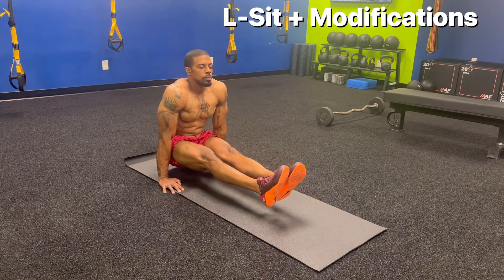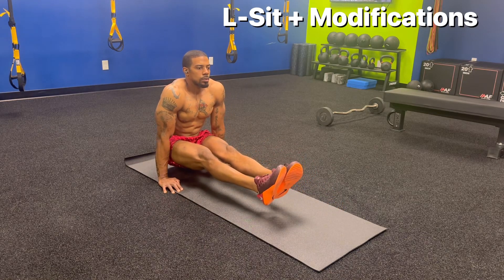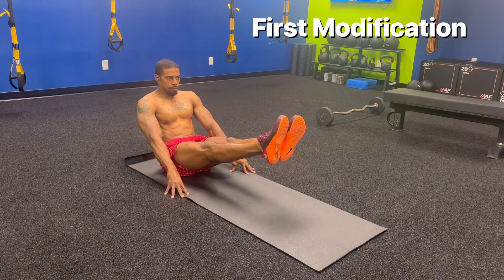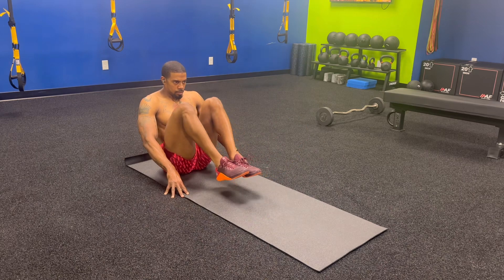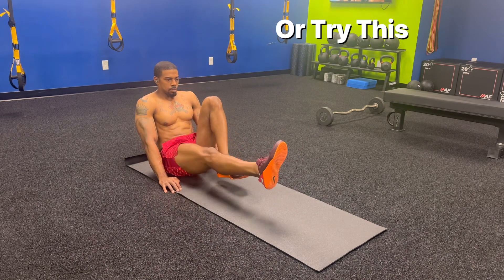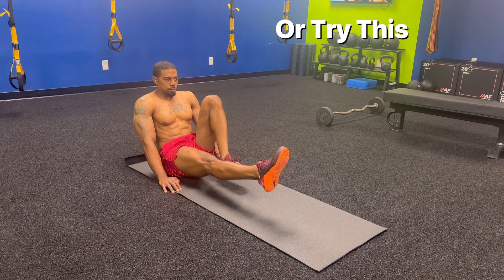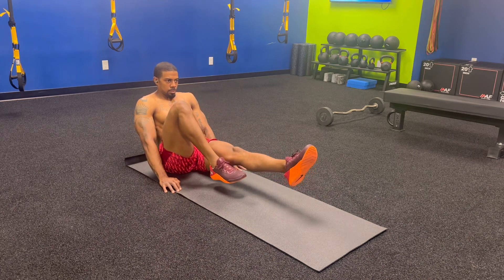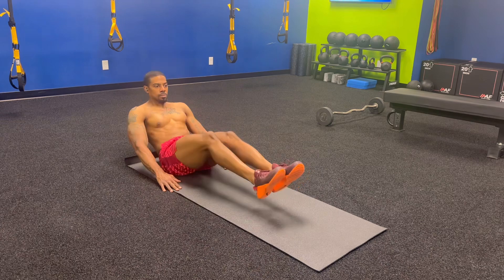L-Sit Core Exercise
Nutrition coaching and workout programs available